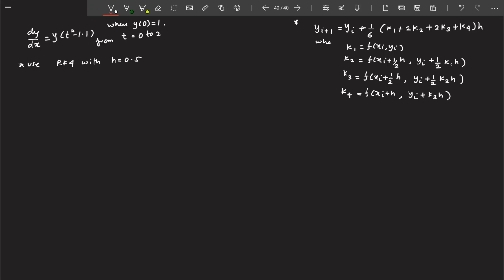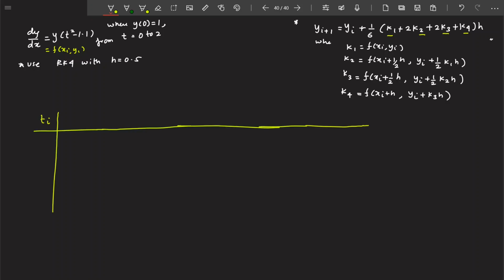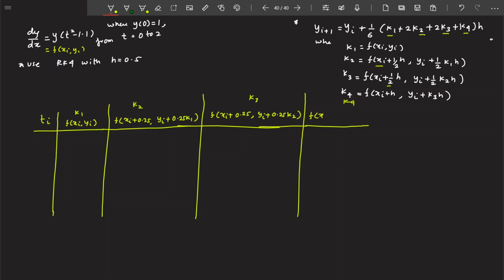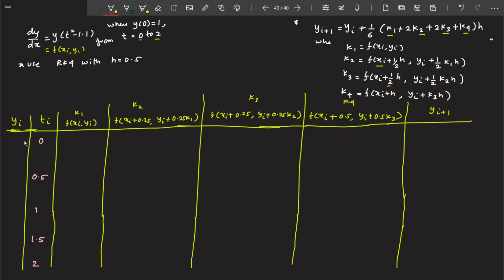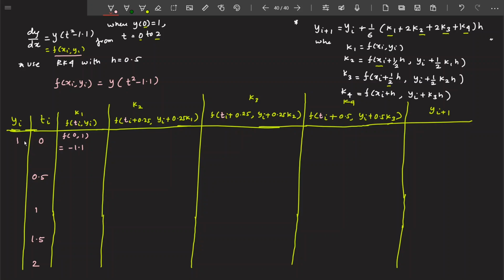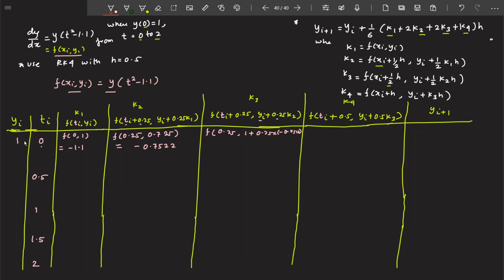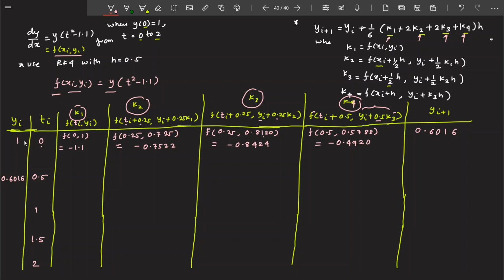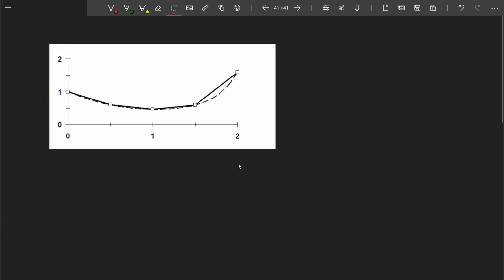Lecture 12b: Example Problem to solve ODEs using Runge-Kutta Method